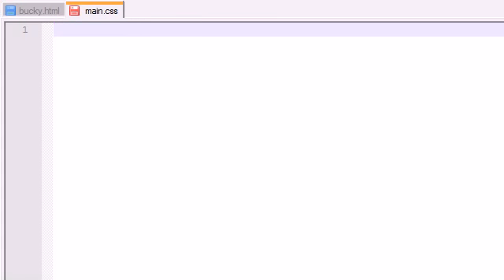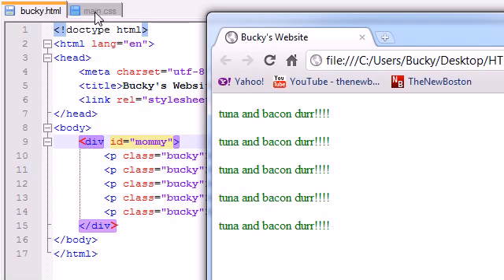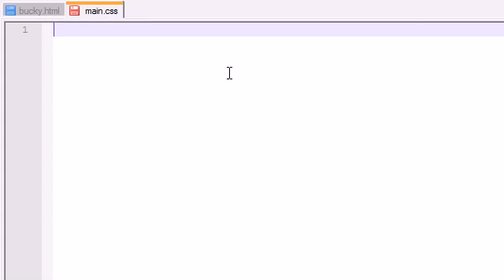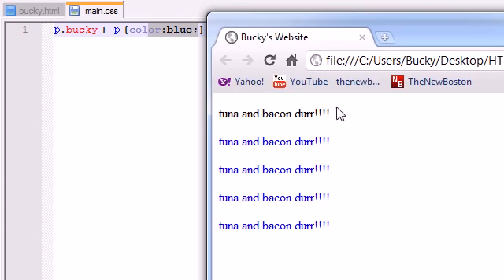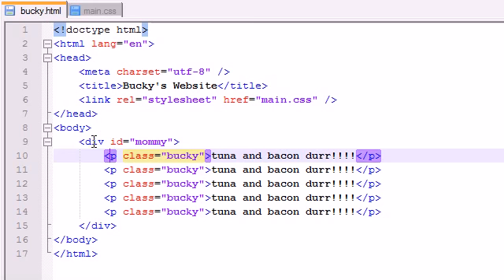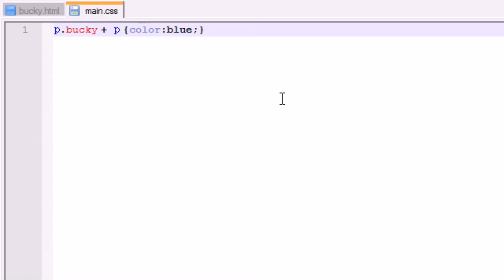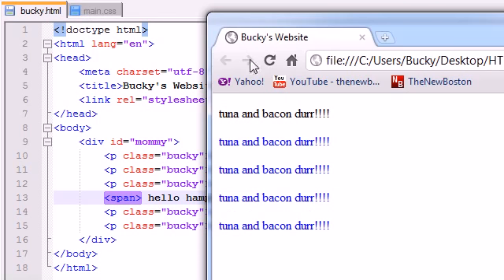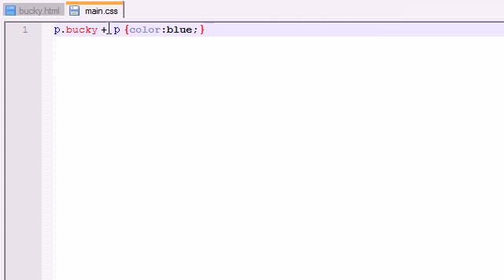HTML5 Tutorial 8 Sweet New CSS3 Selectors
HTML5 Tutorial  for   Sweet New CSS3 Selectors